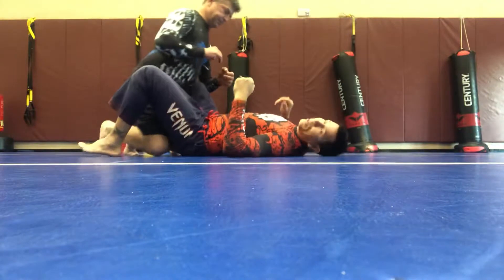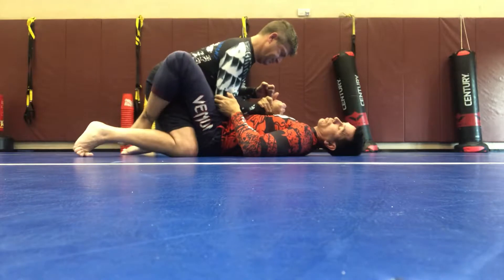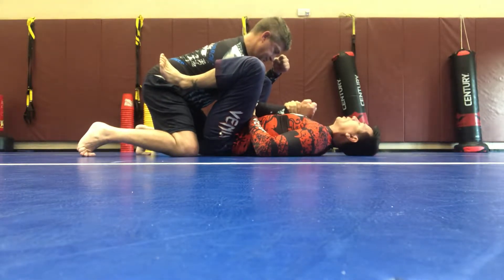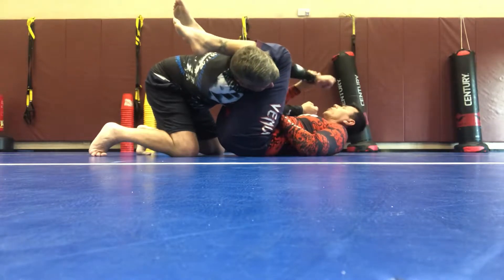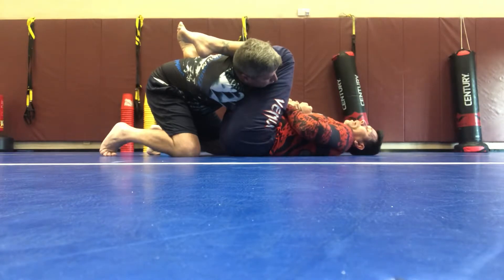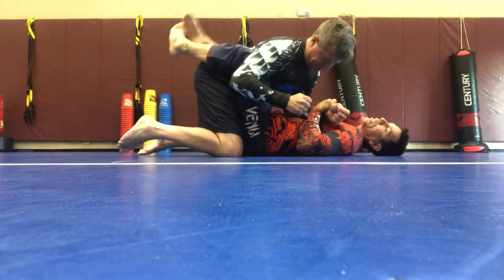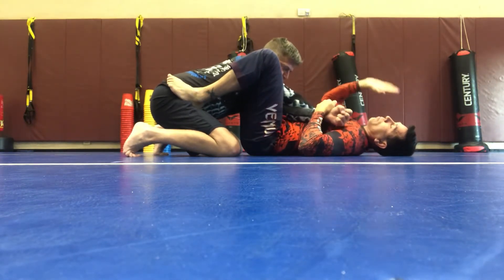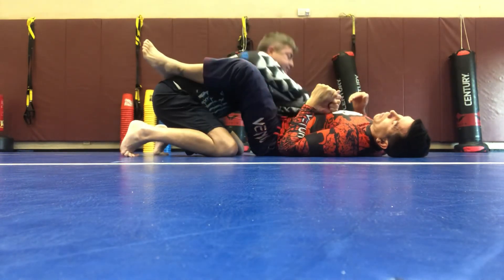Brazilian Jiu-Jitsu - Guard Position: Pop & Pull Arm to Single Arm Bar